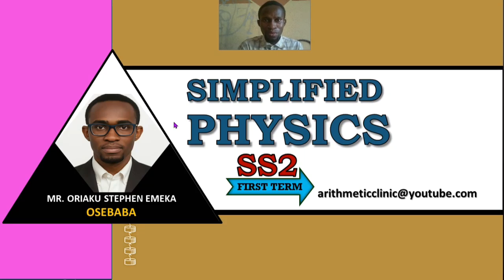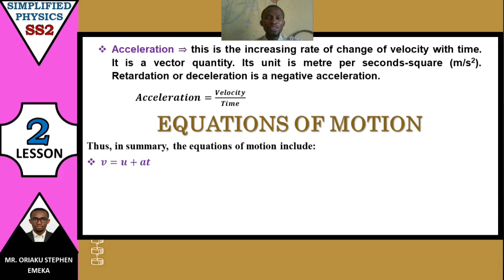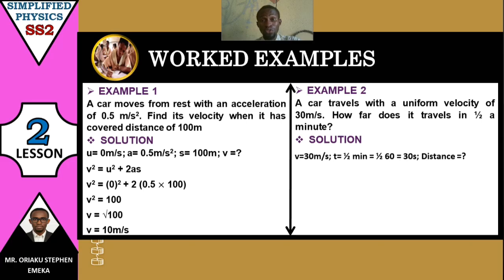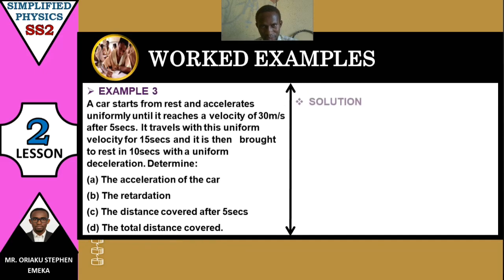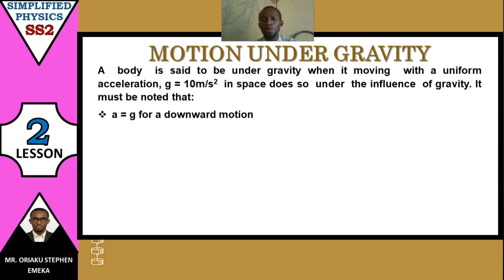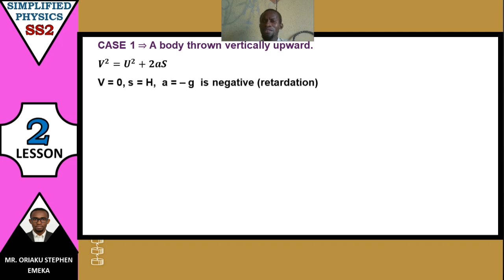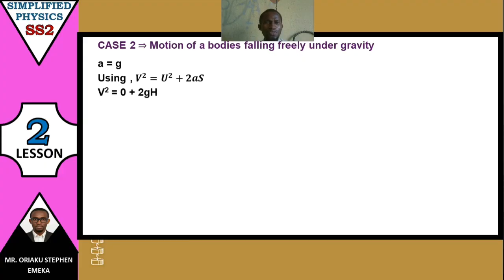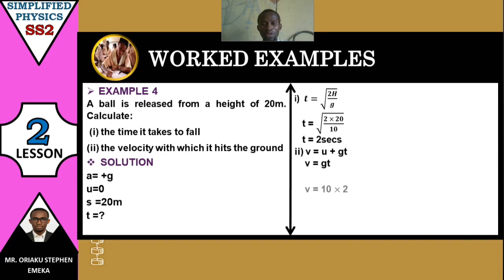SS2 FIRST TERM LECTURE 2 MOTION